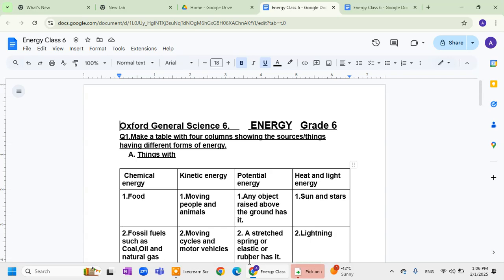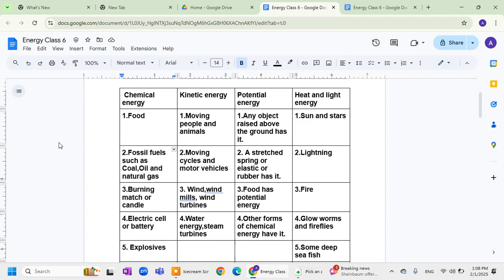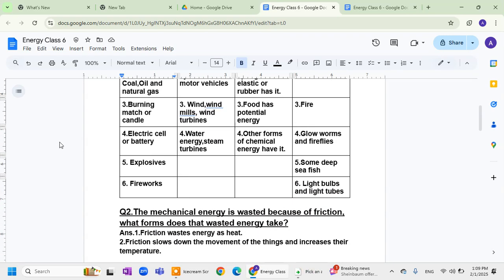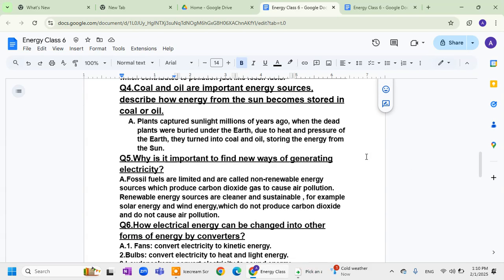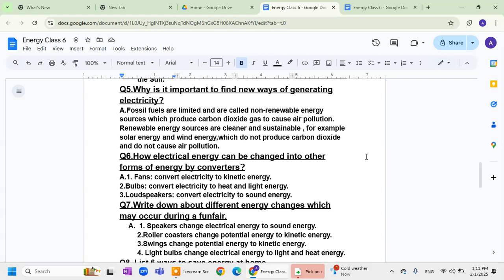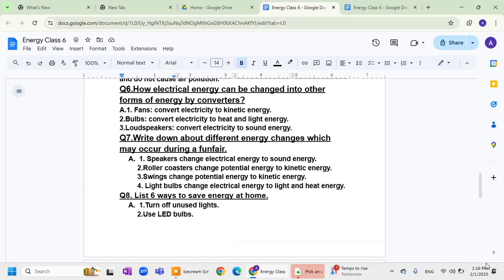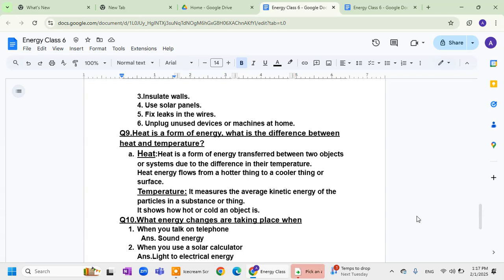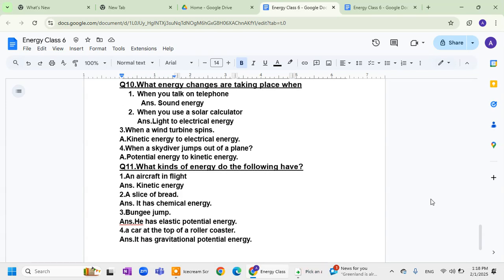Energy#types of energy#conserve energy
Oxford General Science